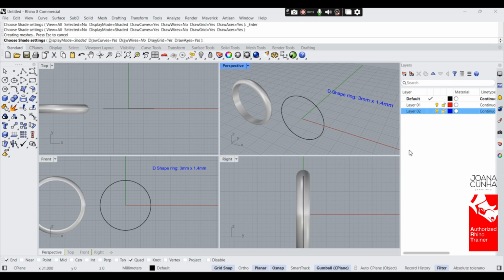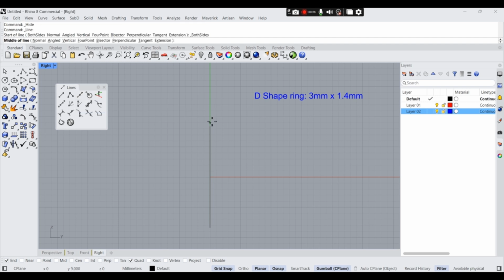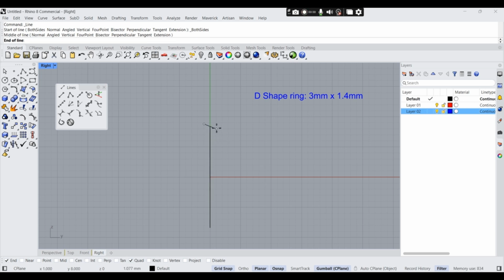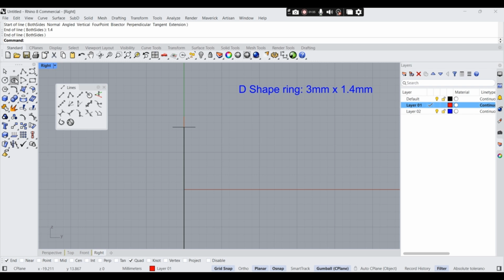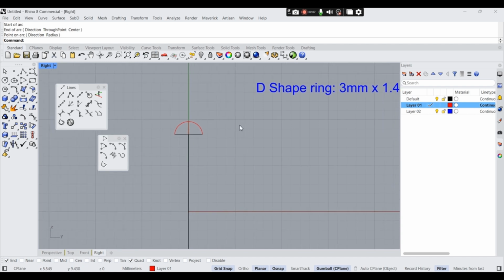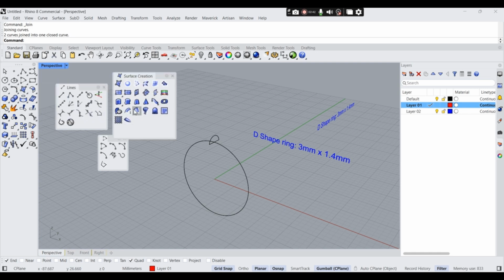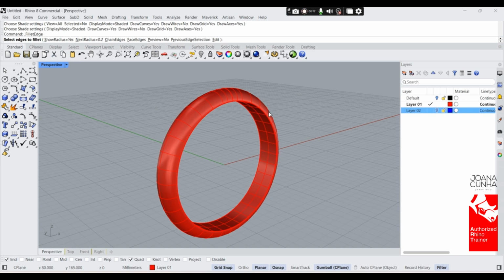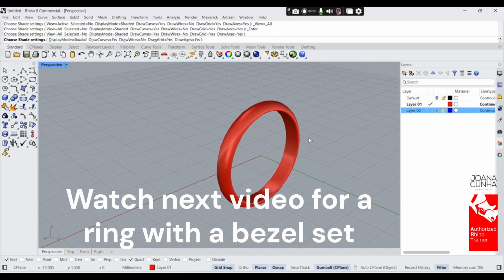Design your wedding ring in Rhino 3D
Model a D shape ring using sweep 1 - Rhino 3D.